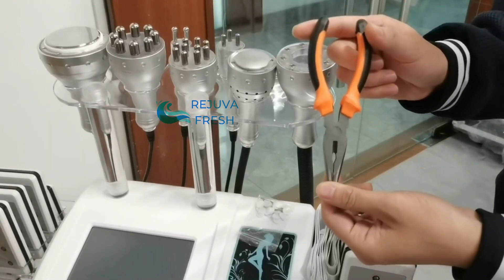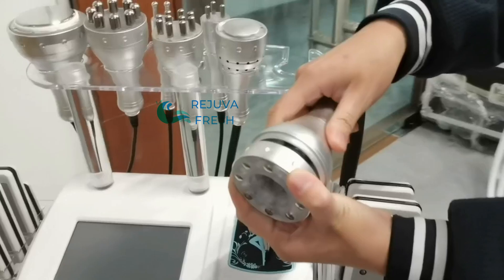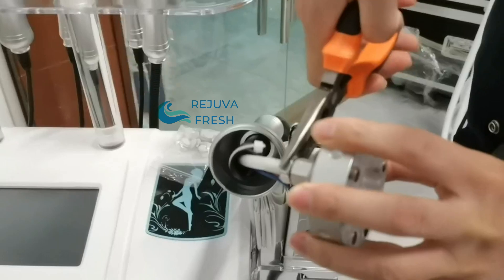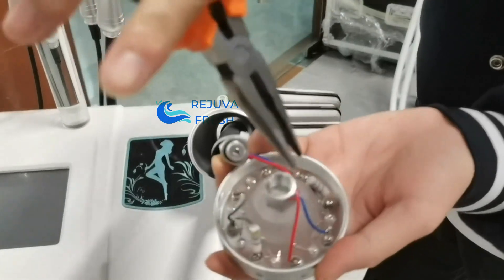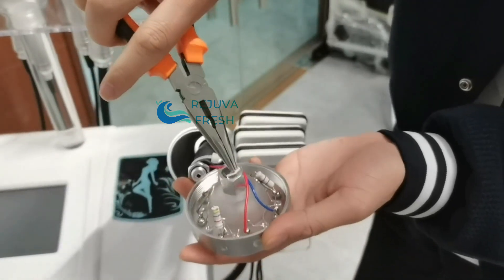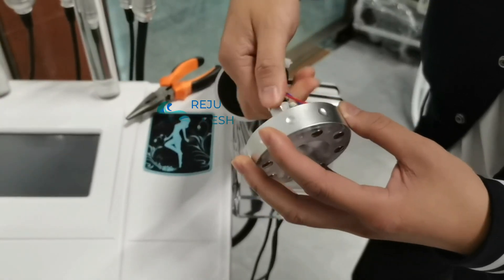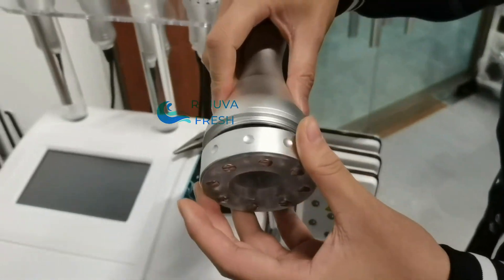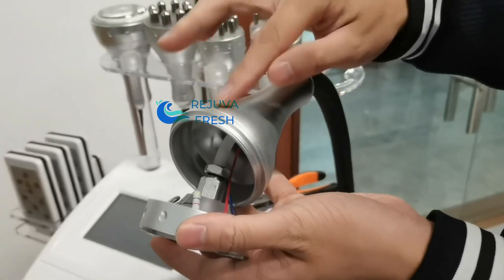How to change the white cotton filter with 9 in 1 lipo laser cavitation machine